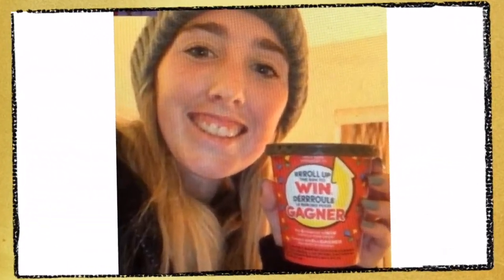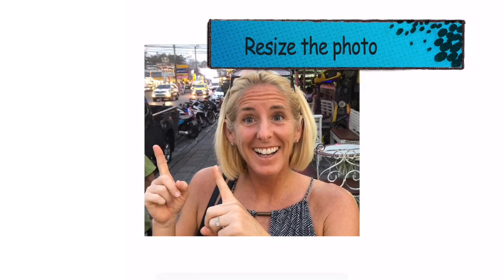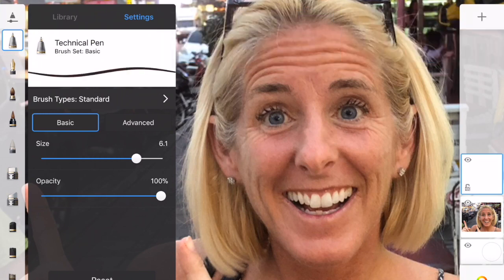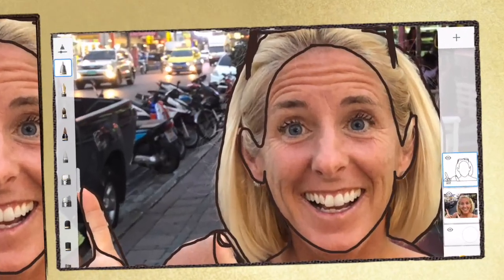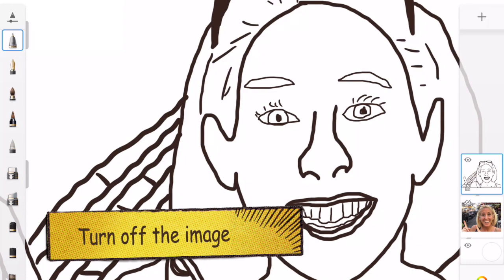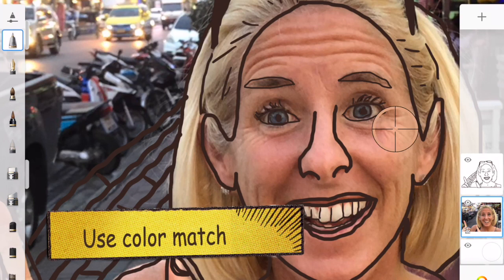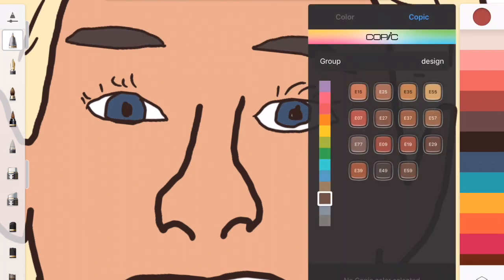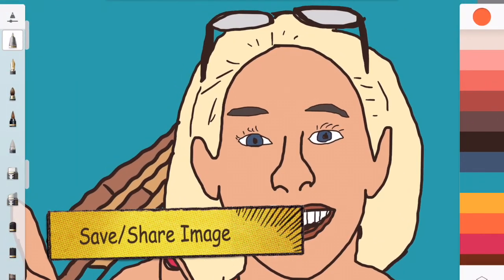Easy Digital Self Portrait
This video is about Easy Digital Self Portrait using Sketchbook.